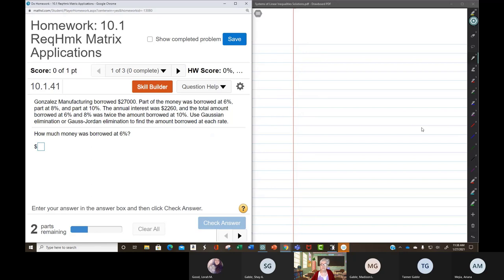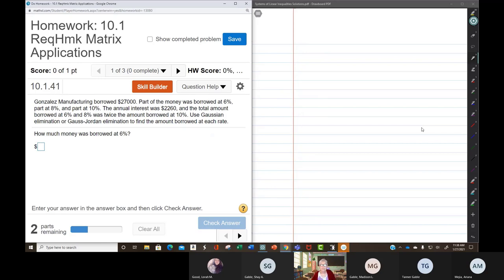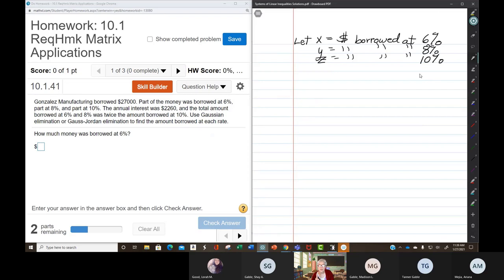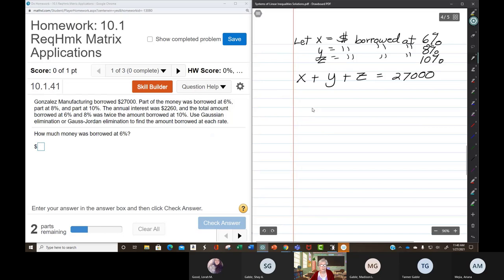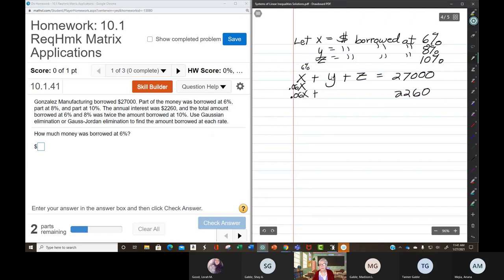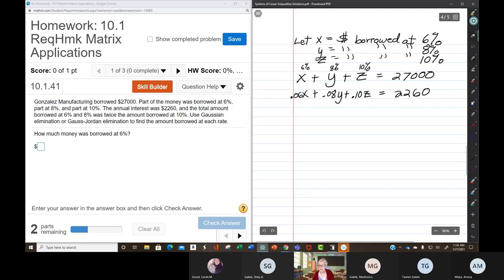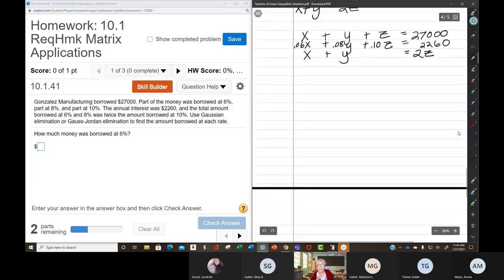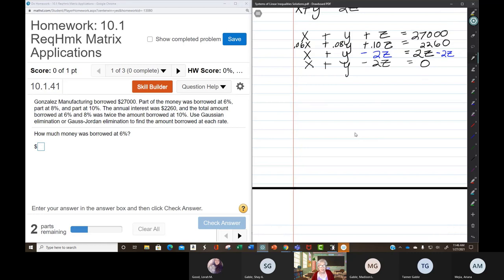Application of Matrices to the World of Business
This video introduces students to solving matrix applications (word problems).

This video was created with Microsoft Teams and edited with TechSmith's Camtasia.  All math problems are from Pearson's MyLab & Mastering.